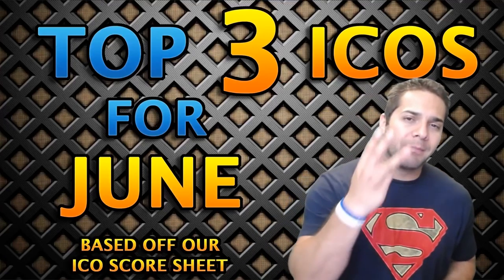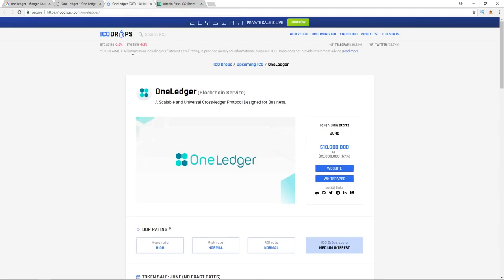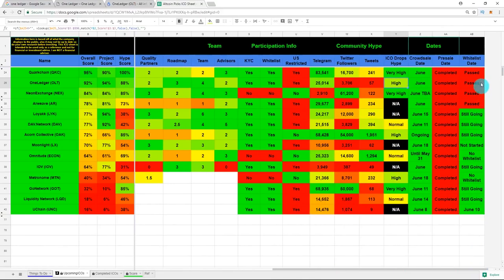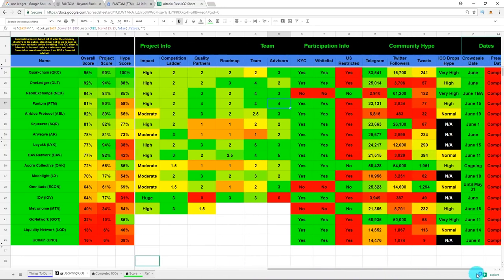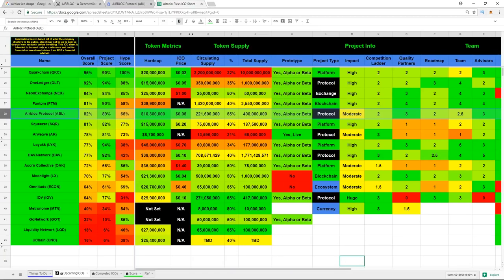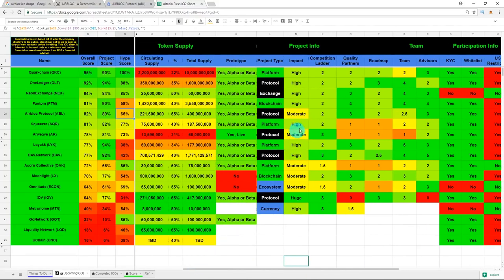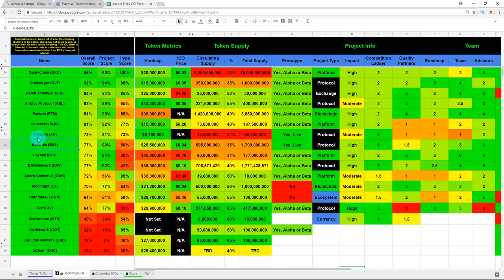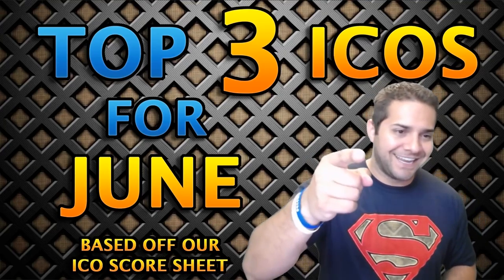Top ICOs For June - ICO Coin Score Sheet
In this video, we check out the Top 3 ICOs picks for June. We use our ICO sheet to chart their Hype Score, Project Score, and their Overall Score. Which are rated the best and which do we expect to do well?
⭐Facebook Group: ---PLEASE ANSWER THE QUESTIONS---